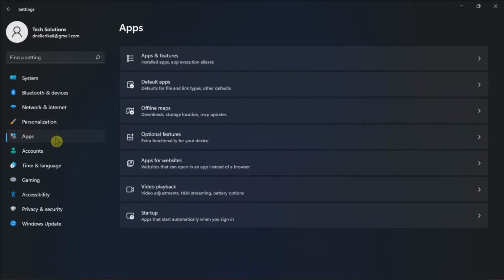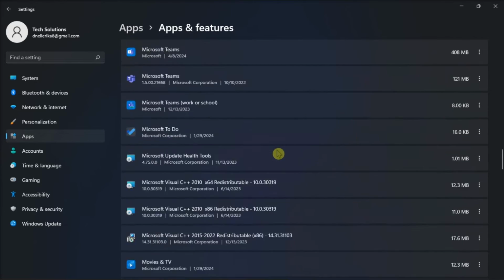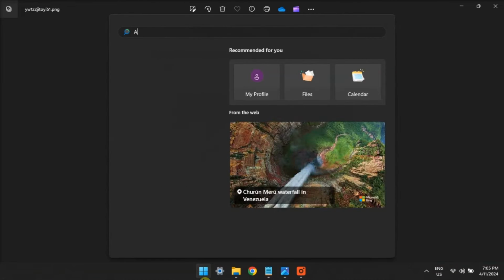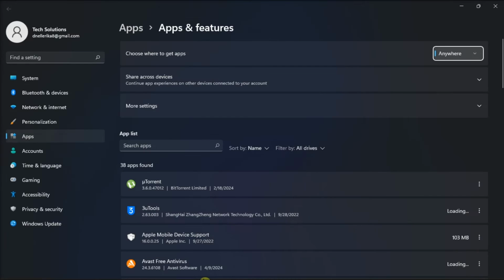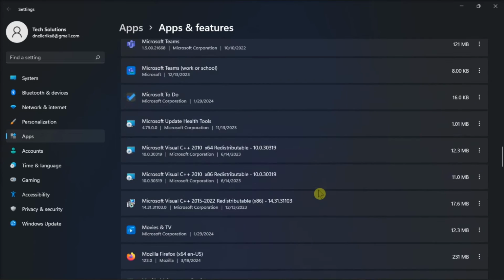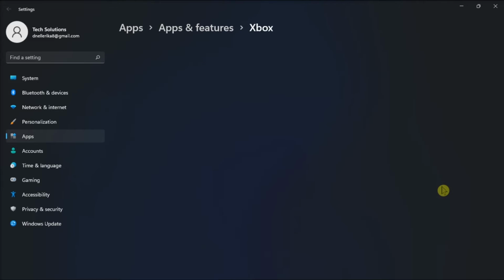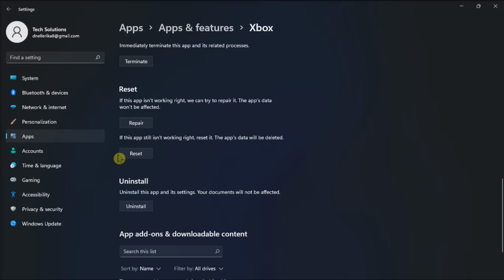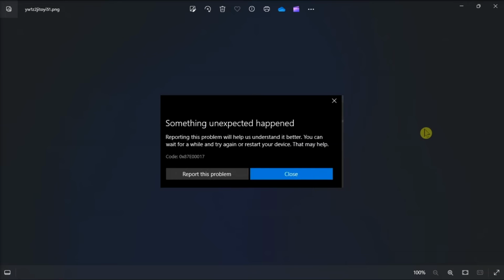[How to FIX] Error 0x87e00017 (Xbox or Game Pass in Microsoft Store)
Are you getting error code 0x87e00017 when trying to download or update Xbox games in the Microsoft Store? If so, try following the steps outlined in this video tutorial.